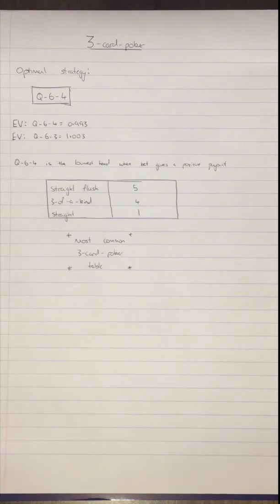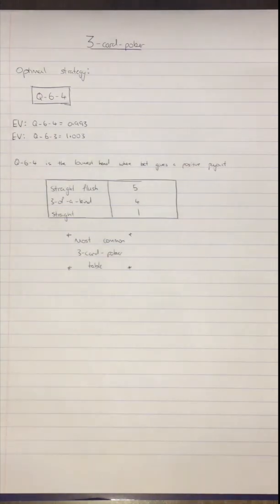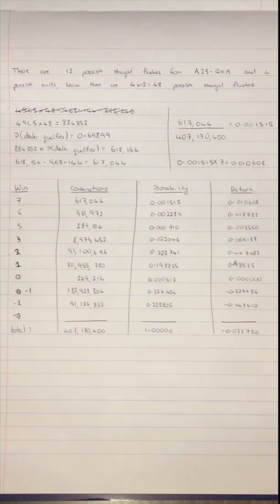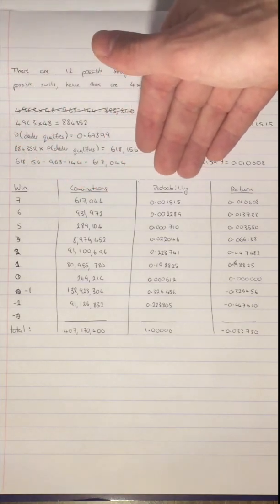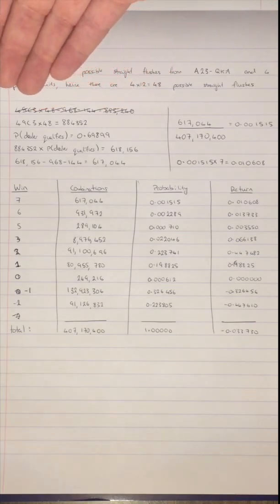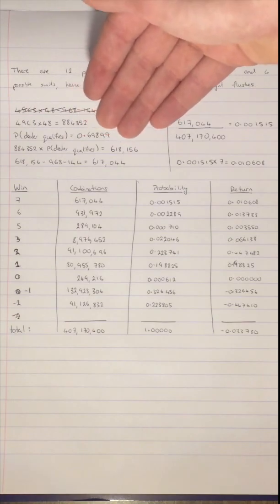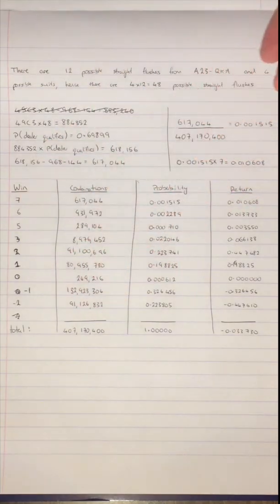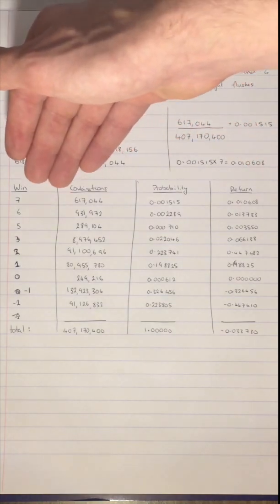The Maths Behind 3 Card Poker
Dani from Communication Group 34 takes you through the maths and strategy behind 3 car poker: